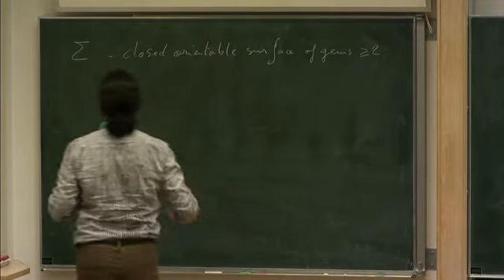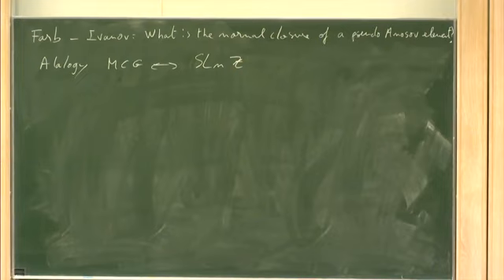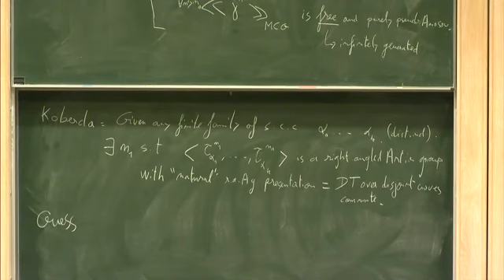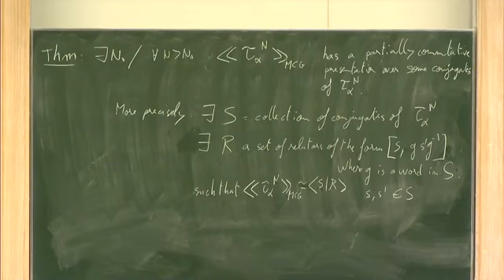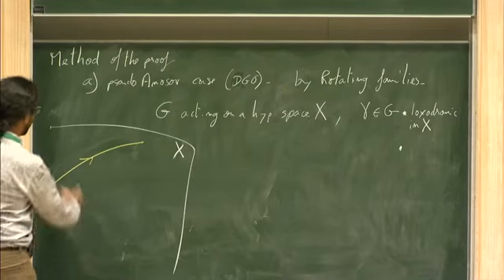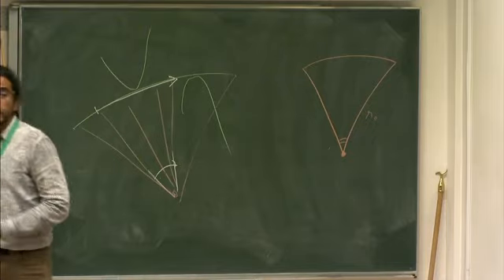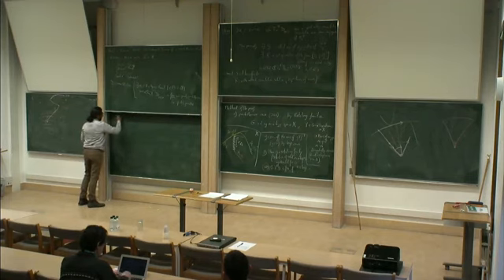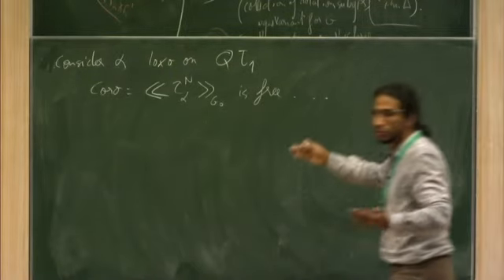Prof. Francois Dahmani | The normal closure of a big Dehn twist in a mapping class group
Speaker: Professor Francois Dahmani (Université Joseph Fourier Grenoble)
Date: 9th Jan 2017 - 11:30 to 12:30
Title: The normal closure of a big Dehn twist in a mapping class group